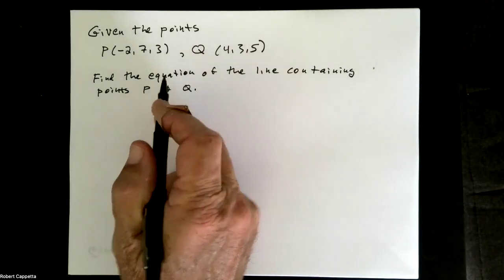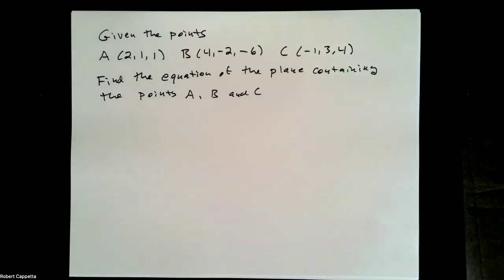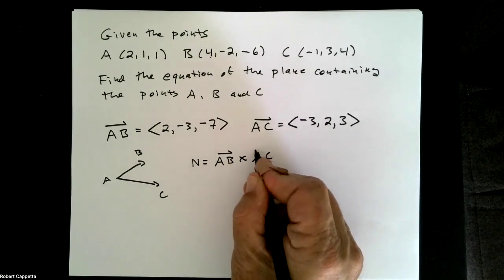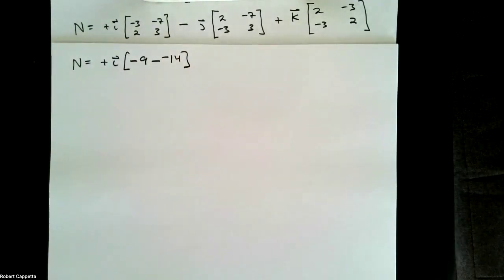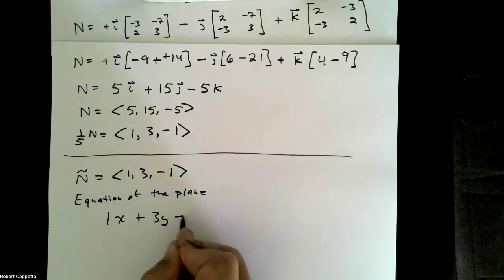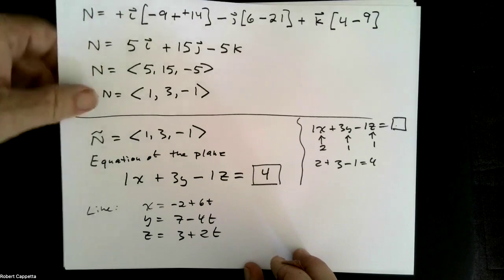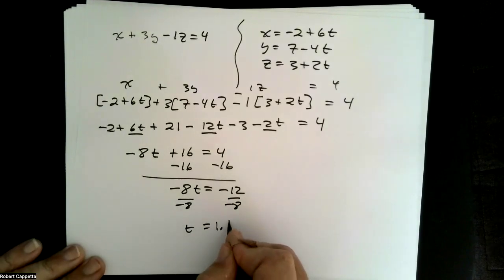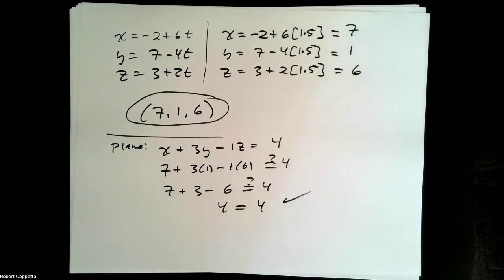Intersection of Line and Plane in Space